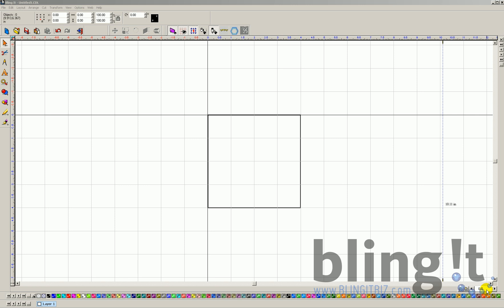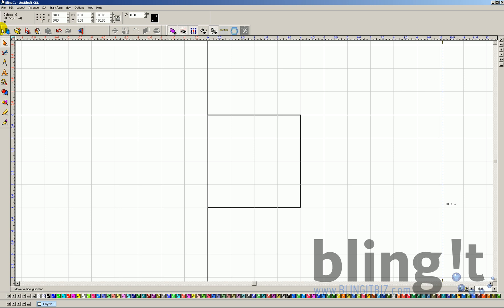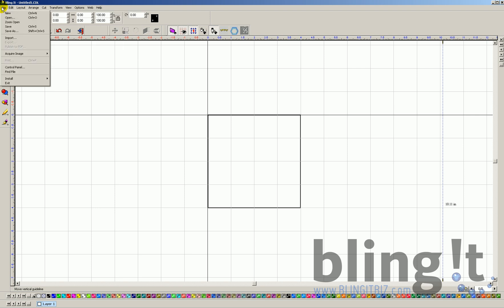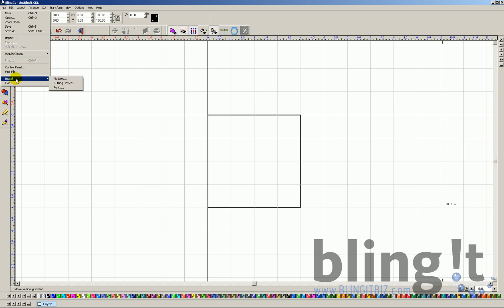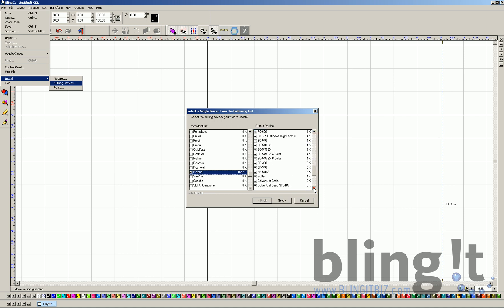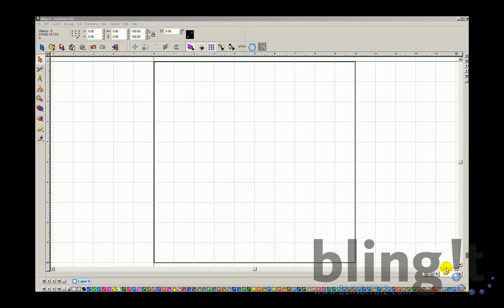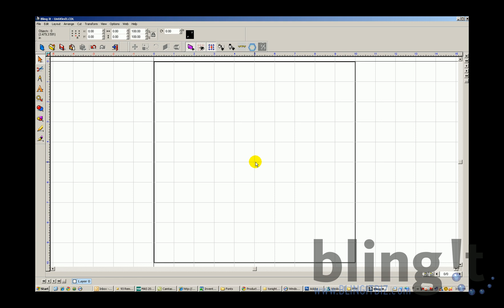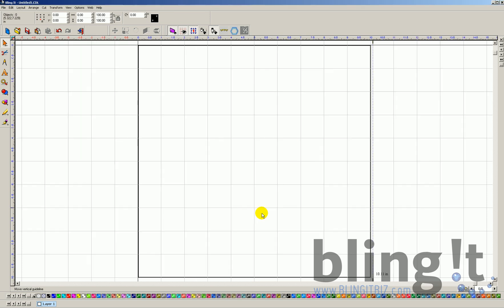Bling it rhinestone software workspace setup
Setting up your workspace in the Bling it rhinestone software.